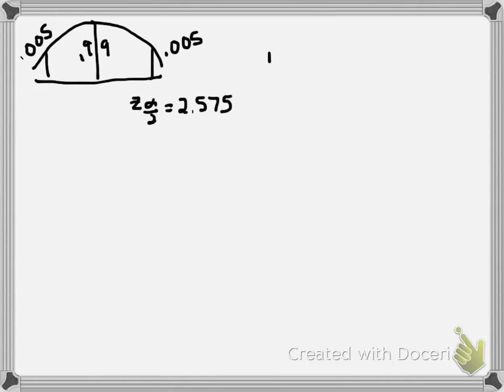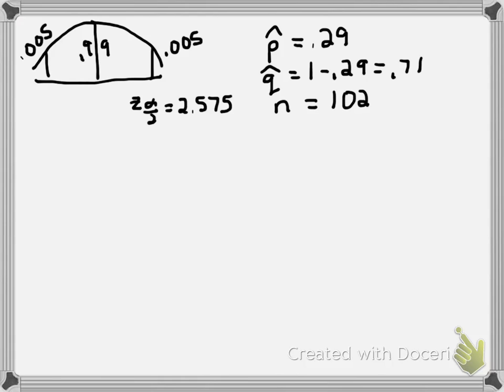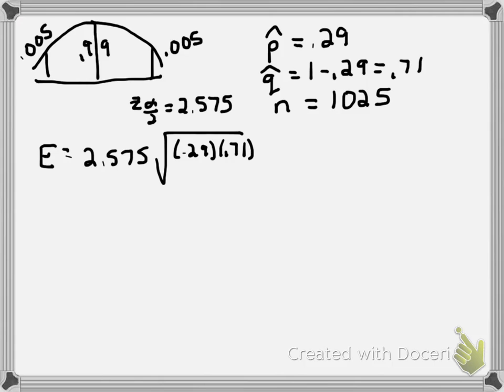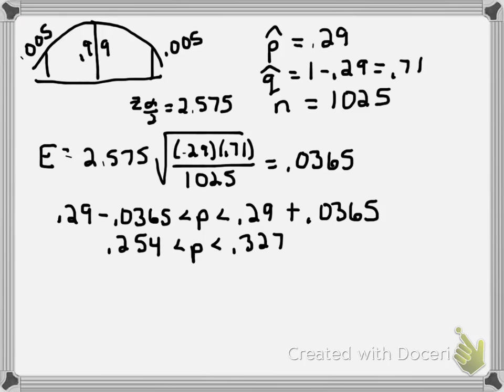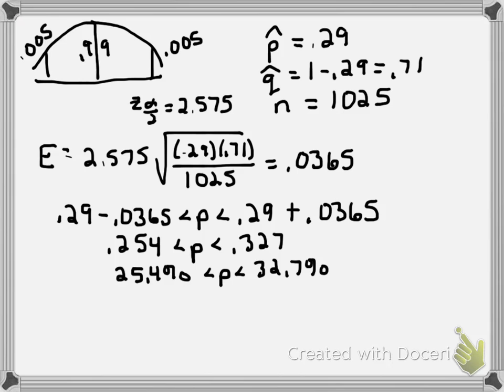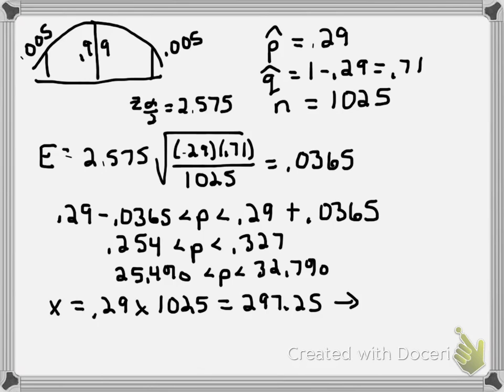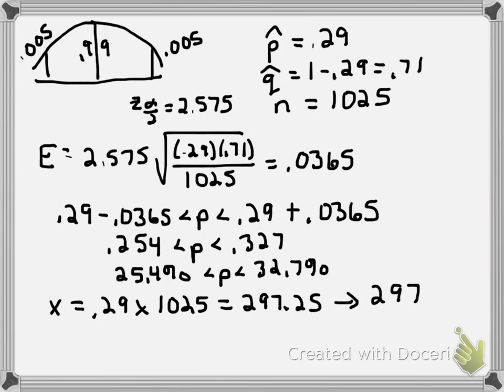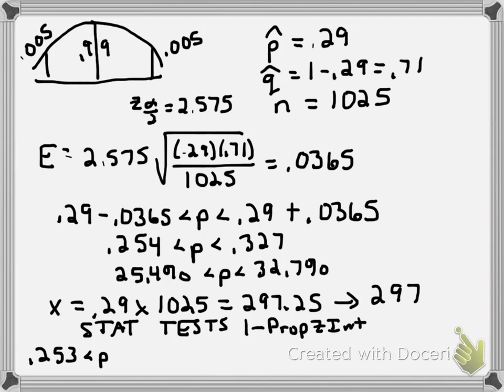Section 7-1 and 7-2 Example 5b